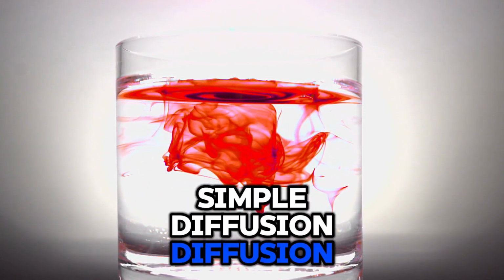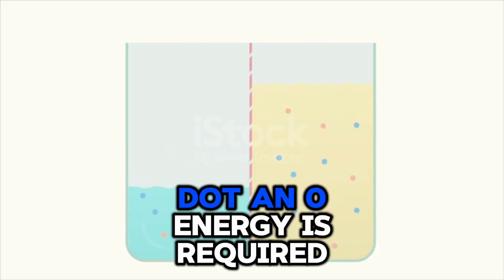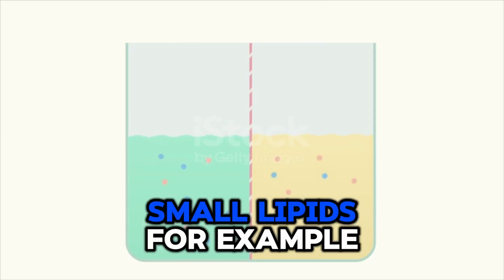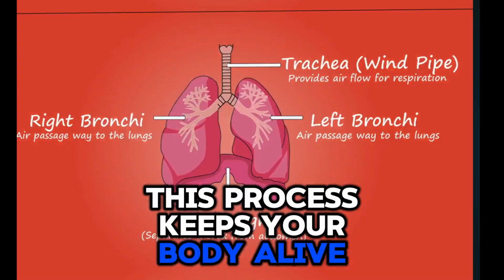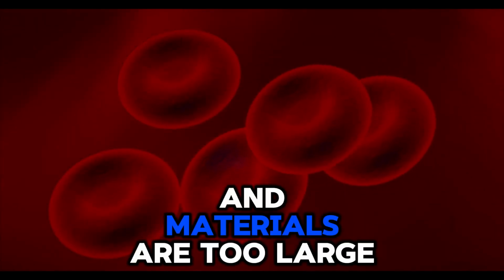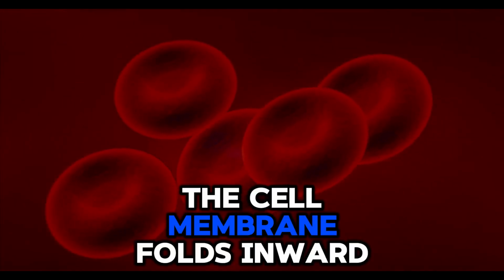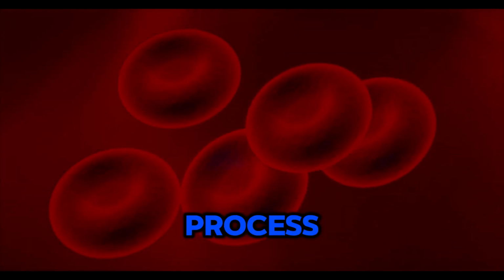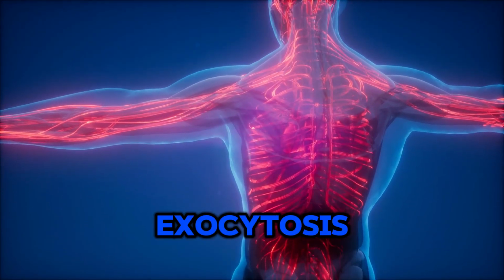Cellular Transport Explained: How Materials Move in and Out of Cells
How do nutrients enter cells? How does oxygen move into the bloodstream? And how do cells remove waste products?
In this complete biology lesson, we explore Cellular Transport — the essential process that allows materials to move in and out of cells. You’ll learn about the structure of the cell membrane, passive transport, diffusion, osmosis, facilitated diffusion, active transport, endocytosis, and exocytosis in a simple and engaging way.
This video is perfect for:
• College beginners
• Exam preparation
• Biology enthusiasts
• Anyone who wants to understand how cells survive
📚 In this video, you will learn:
✔ What cellular transport is
✔ Structure of the cell membrane
✔ Passive vs active transport
✔ Diffusion and facilitated diffusion
✔ Osmosis and water movement
✔ Sodium-potassium pump
✔ Endocytosis and exocytosis
✔ Real-life applications of cellular transport
By the end of this lesson, you will clearly understand how cells control the movement of substances and maintain balance inside the body.
Which transport process did you find most interesting?